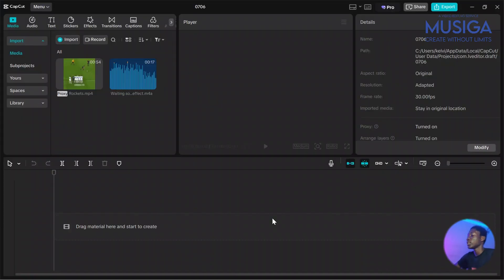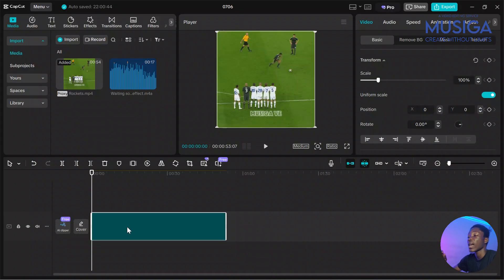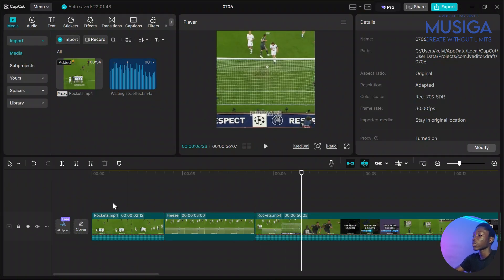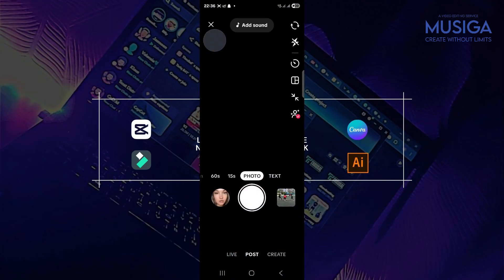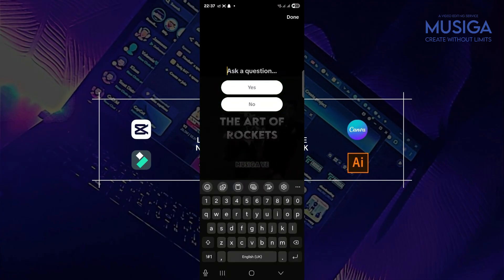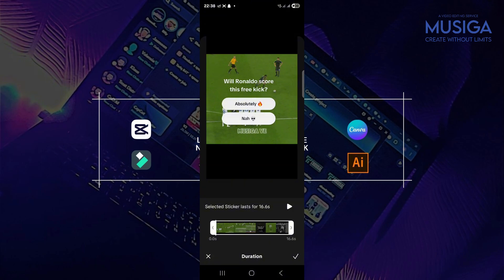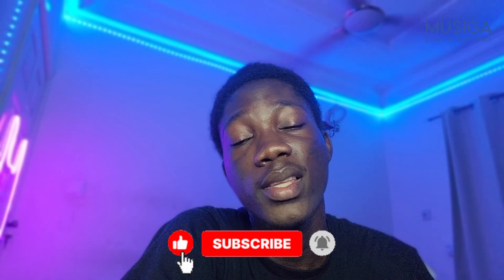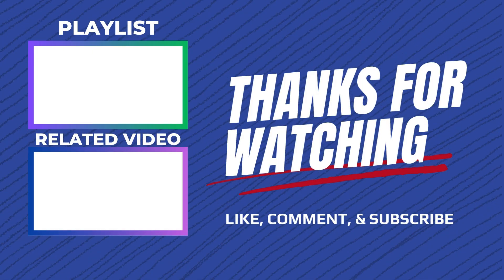Create Interactive Edits in CapCut!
ABOUT
Learn how to create interactive edits in CapCut, a popular video editing software used by many TikTok creators to stay on top of the latest trends. In this CapCut tutorial, we will show you the steps to create trendy and viral edits that can help you go viral on TikTok. The new TikTok editing trend is all about interactive edits, and with CapCut desktop, you can take your video editing skills to the next level. Our edit tutorial for TikTok will guide you through the process of creating interactive edits in CapCut, providing you with valuable CapCut TikTok tips and tricks to make your videos stand out. By following this tutorial, you will be able to create your own interactive edits in CapCut and stay ahead of the curve when it comes to the latest TikTok edit trends. Whether you are a beginner or an experienced video editor, this tutorial is perfect for anyone looking to improve their video editing skills and create high-quality, engaging content for their audience.
HASTAGS
Be early on this trend and stand out on TikTok with your creative edits!
VIDEO HIGHLIGHTS
In this tutorial, you’ll learn:
✅ How to structure interactive edits
✅ How to add polls in TikTok
✅ How to freeze frame in CapCut Desktop
✅ How upload a video to TikTok
✅ How to add music in CapCut Desktop

⏱️ Chapters:
00:00 - Intro
01:19 - Import your video in the timeline
01:33 - Freeze Frame in CapCut Desktop
02:20 - Importing the waiting sound
03:05 - Open TikTok
03:13 - Upload the video
03:28 - Adding a Poll in TikTok
04:43 - Setting duration for a Poll in TikTok
05:50 - Make video public
05:58 - Conclusion
OUTRO MESSAGE
We hope this tutorial inspires your next edit. Don’t forget to share your creations with us using musigave .